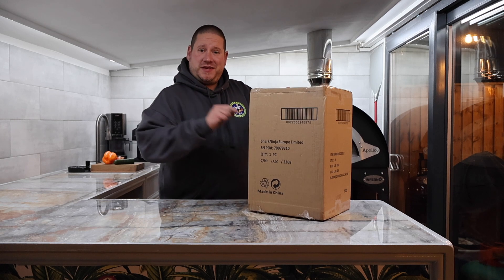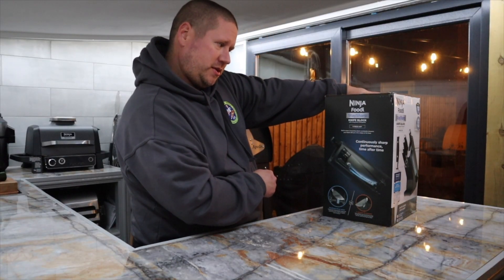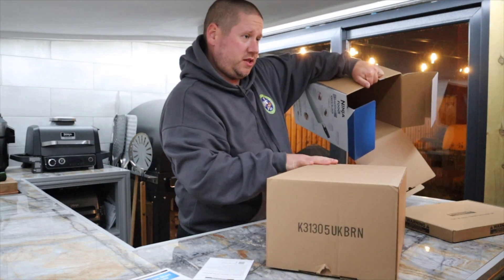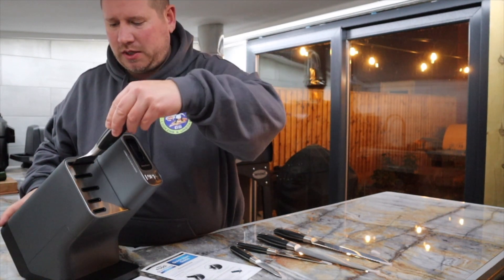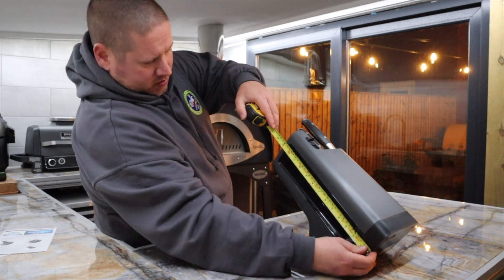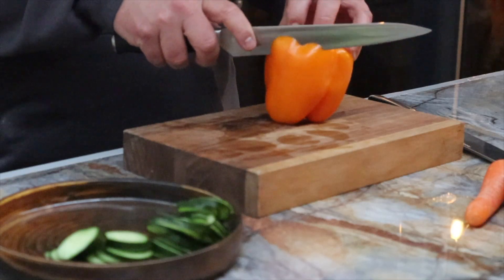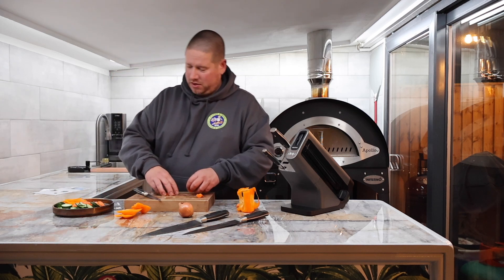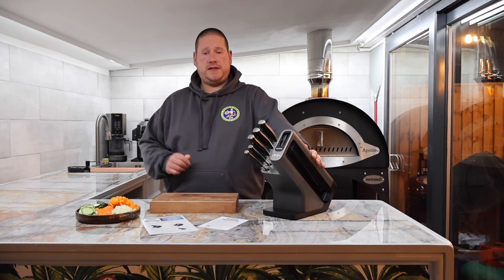Are Ninja Stay Sharp Knives Really Worth Buying?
Unboxing the new NINJA stay sharp knives and knife block. Here I unbox, set up and TEST this 5 set knife set. Are they razor sharp out of the box and are they good quality and well balance? I go through it all in this video, dont buy before watching!

Dont forget to leave a comment with how your own Gnocchi dish turned out and head over to my Face book pages  @1Pizza2Many  and public group @NinjaFoodiWorld for more hints, tips and recipe ideas.

Why not share the video with a family or friend who would love to make these!

Cheers, Simon :-)